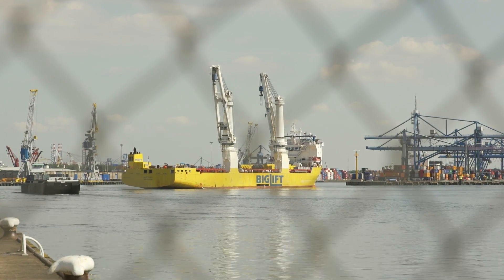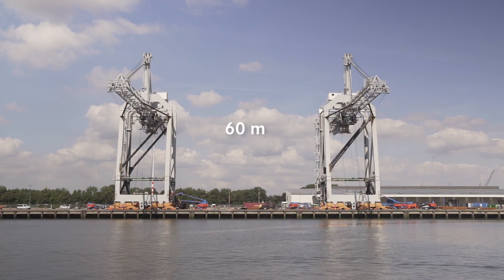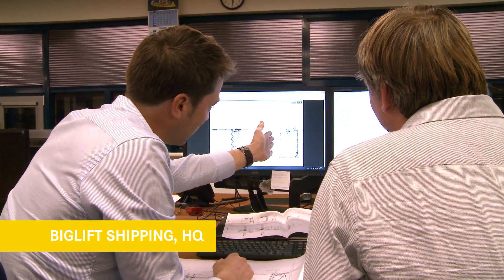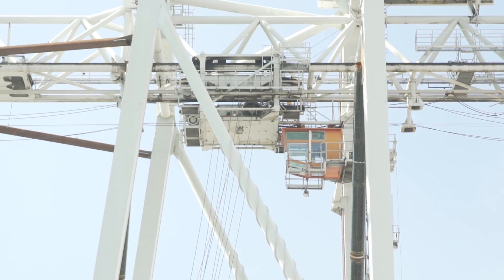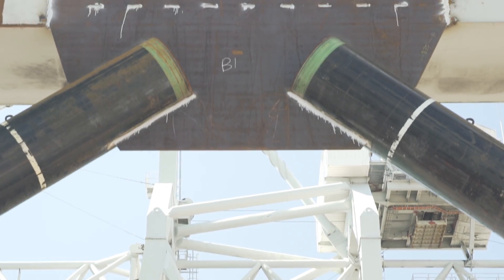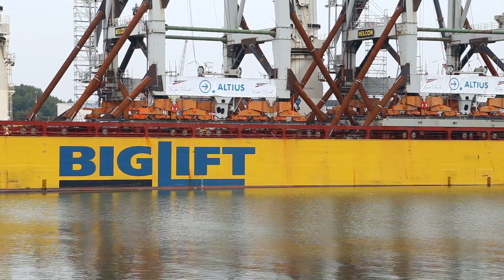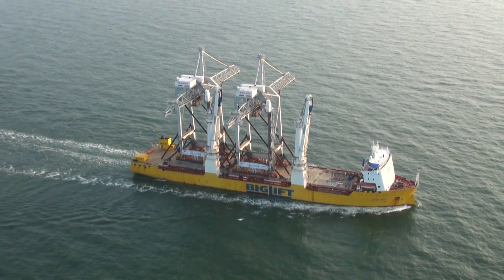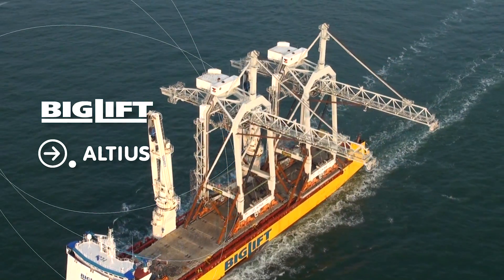Happy Sky transports two oversized STS Container Cranes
In September 2016 mv Happy Sky has has transported two large STS container cranes from Rotterdam, The Netherlands, to Vigo, Spain. Until 2015, the container cranes served the then Home Terminal of container handling company ECT in Rotterdam. The cranes were sold to Davila Group and will be operated on the Termavi container terminal in Vigo.

The engineers of both BigLift and client Altius S.A. meticulously prepared for this move with its many challenges. The cranes’ enormous sizes and their large weights required extra attention in an extensive trail of preparation. The cranes are over 60 m high, 86 m wide and 15,25 m between rails. During transport they had an overhang of no less than 58 m in total – 40 m on port side and 18 m on starboard side. The weight of each crane is well over 800 mt.

As cranes are not designed to be transported by sea, it was necessary to reinforce them to withstand the accelerations and forces occurring during the sea voyage. A total of 80 mt additional steel was fitted in each crane to strengthen it.

As the cranes’ centre of gravity is very high, the lifting operation required cranes with a sufficient lifting height. Happy Sky’s two 900 mt Heavy Lift Mast Cranes offer this quality, making her very suitable for the job. Furthermore, her excellent stability enables such loading and discharge operations to be achieved without the need for stability pontoons.

In order to spread the forces on the vessel’s deck load spreaders were positioned on the weather deck. After lifting the first container crane on board it was skidded over pre-installed rails to its stowage position aft. The vessel’s cranes positioned the second container crane directly in its stowage position.

With the discharge operation successful completed, we trust the two STS cranes will serve the port of Vigo for many years to come.